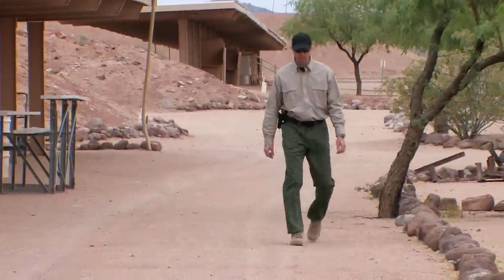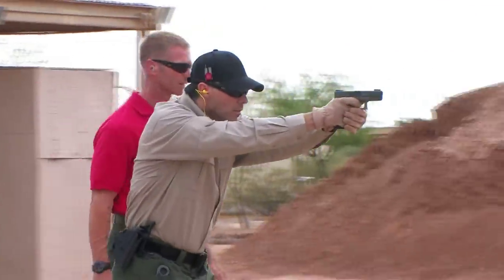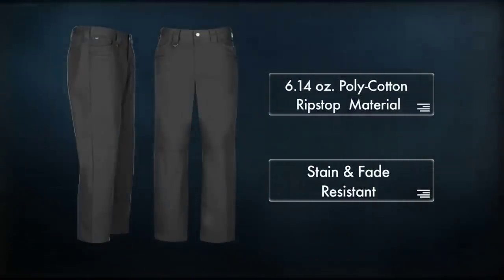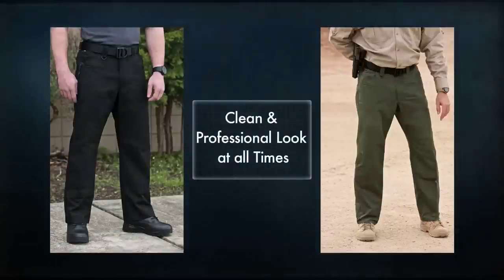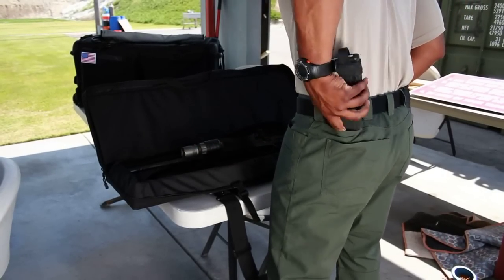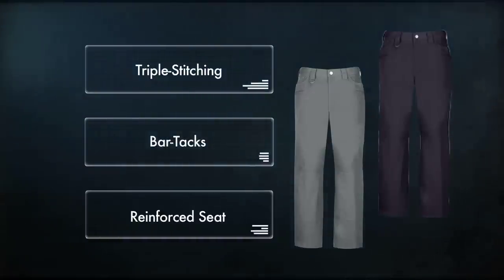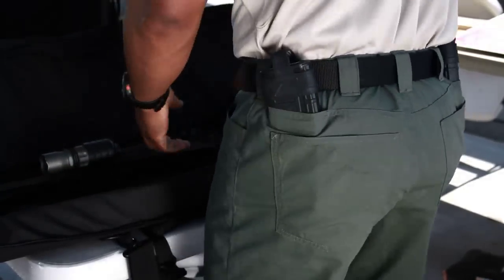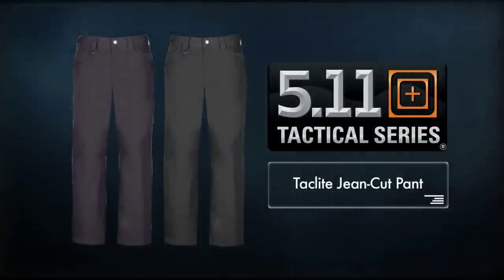5.11 Tactical Taclite Jean Cut Pant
Find out more about the Jean Cut Pant from 5.11 Tactical Please check it out online and give us a "Like" or "+1".

The best of both worlds - That was the concept behind the new Taclite Jean-Cut Pant from 5.11 Tactical. Knowing everyone loves their favorite five pocket jeans AND their 5.11 Taclite Pants, our design team figured out a way to bring you the best features of both in one functional pant.